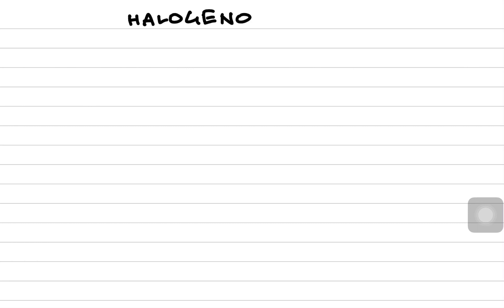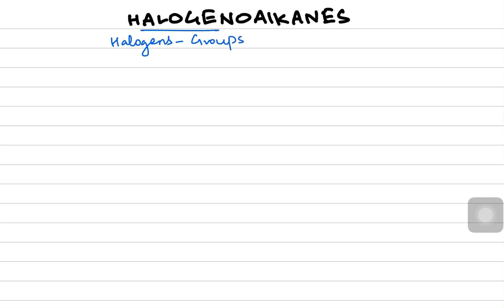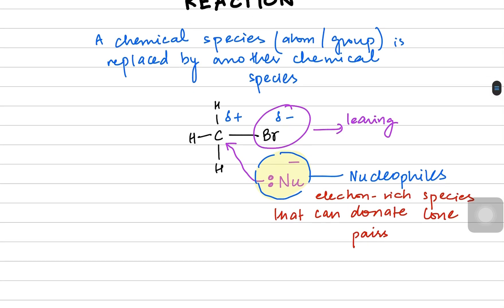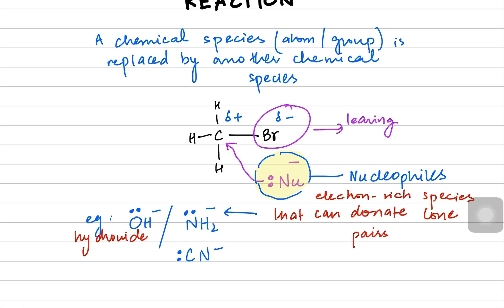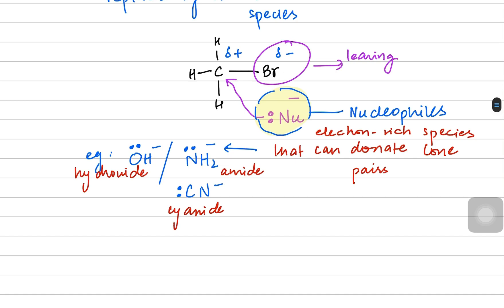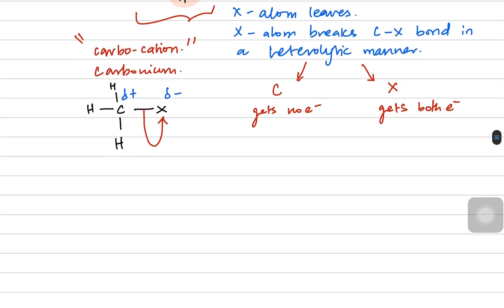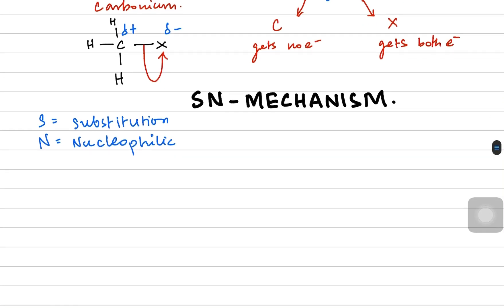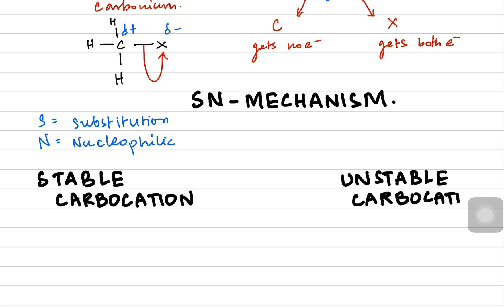AS Level Organic Chemistry - Halogenoalkanes Part 1